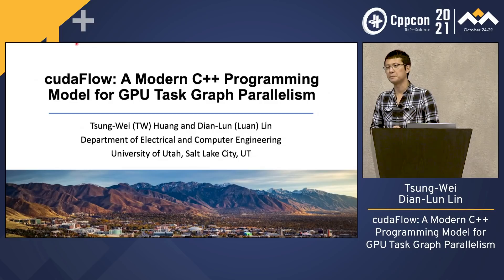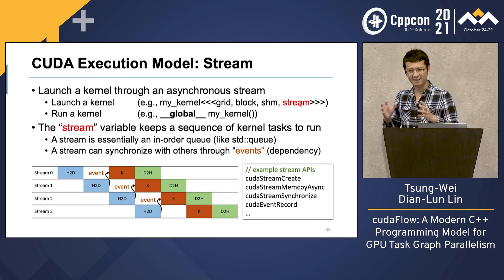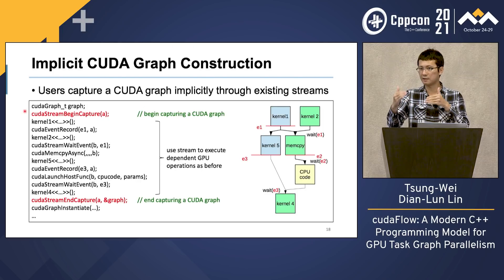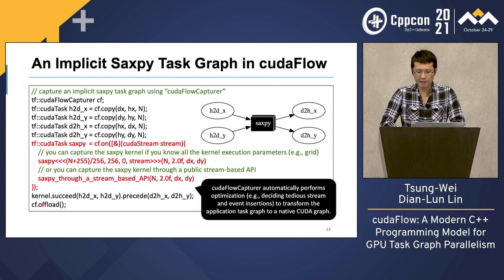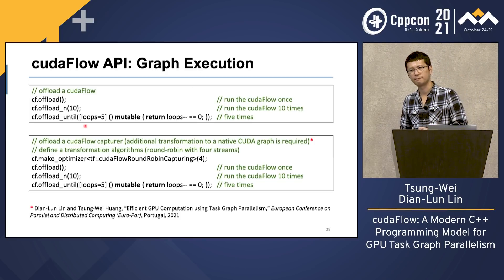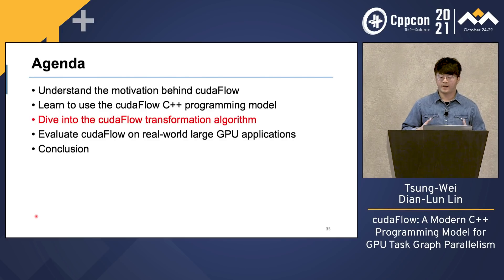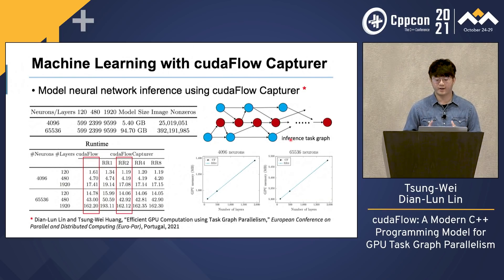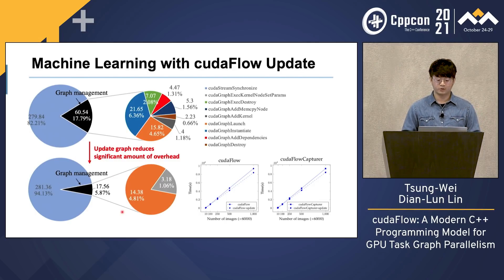cudaFlow: Modern C++ Programming Model for GPU Task Graph Parallelism - CppCon 2021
Presented by Tsung-Wei Huang & Dian-Lun Lin

Graphics processing unit (GPU) has become central to today’s scientific computing applications, such as machine learning and simulation. As the application complexity continues to grow, the need to quickly execute thousands of dependent GPU tasks has become a major bottleneck in the development flow. To overcome this challenge, modern CUDA has introduced CUDA Graph for users to directly offload a GPU task graph on a GPU to minimize scheduling overheads. However, programming CUDA Graph is extremely tedious and involves many low-level details that are difficult to program correctly. Consequently, we introduce in this paper, cudaFlow, a modern C++ programming model to streamline the building of large GPU workloads using CUDA Graph. cudaFlow enables efficient implementations of GPU decomposition strategies supplied with incremental update methods to express complex GPU algorithms that are hard to execute efficiently by mainstream stream-based models. We have demonstrated the simplicity and efficiency of cudaFlow on large-scale GPU applications composed of thousands of tasks and dependencies.

The talk will cover five major components:
1. What is the new CUDA Graph programming model?
2. Why do we need a C++ programming model for GPU task graph parallelism?
3. Designs, implementations, and deployments of the proposed cudaFlow programming model.
4. Real use cases of cudaFlow and its performance advantages in large GPU workloads.
5. Remarks and roadmap suggestions for the GPU programming community.

By the end of the presentation, the audience will know how to leverage the new GPU task graph parallelism to boost the performance of large-scale GPU applications, such as machine learning and scientific simulations.

Tsung-Wei Huang
As a university faculty member, a central theme of my research is to make parallel computing easier to handle. I am passionate about using modern C++ technology to solve parallel and heterogeneous computing problems. One such effort is my Taskflow project A General-purpose Parallel and Heterogeneous Task Programming System using Modern C++, which I developed to help developers quickly write parallel and heterogeneous programs with high performance and simultaneous high productivity.

Dian-Lun Lin
PhD student, University of Utah